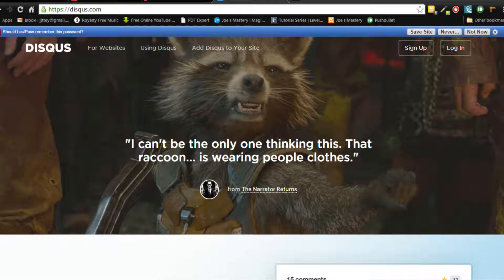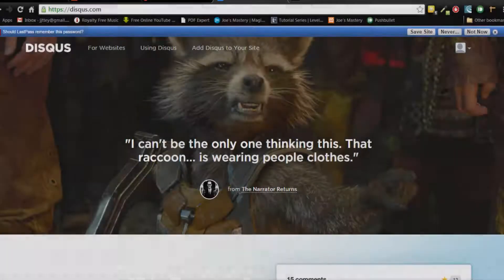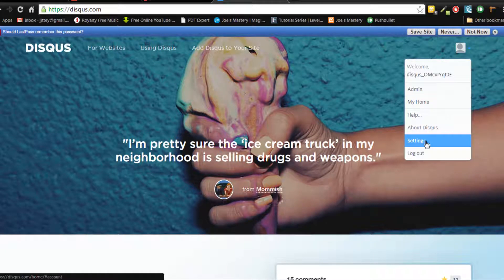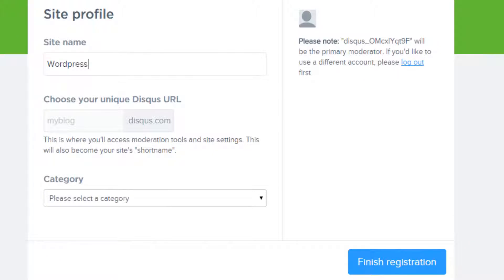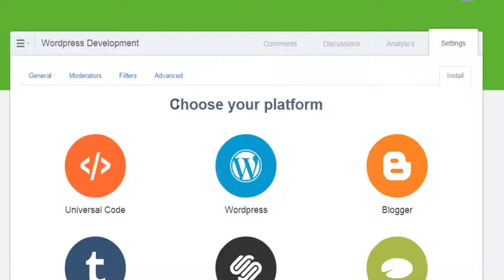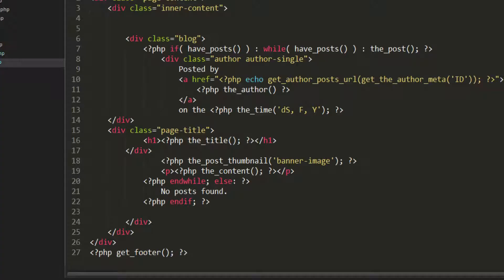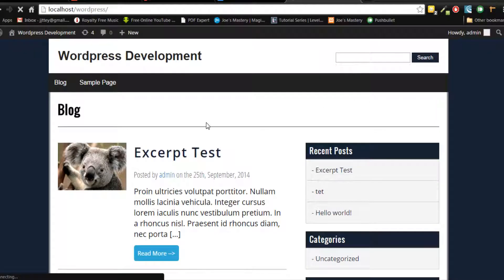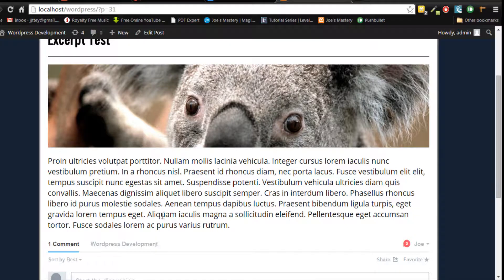Responsive Wordpress Theme Tutorial - Part 17 : Disqus Comments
In this episode we learn how to implement an awesome comment system - Disqus comments.